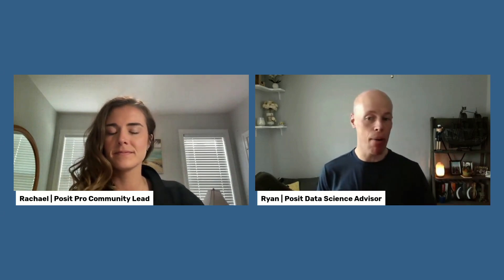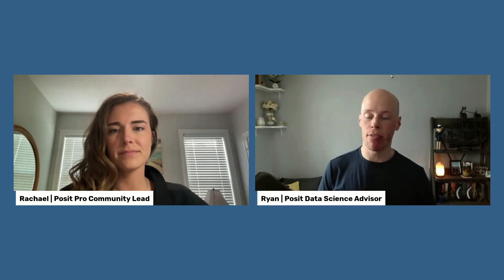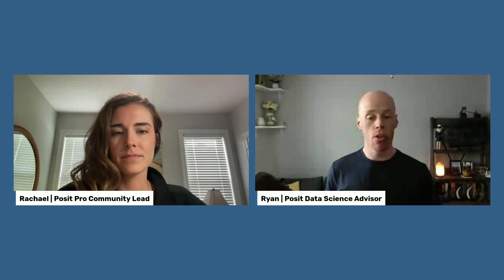What are these demos? Who are they for?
On the last Wednesday of every month, we host a Posit Team demo and Q&A session that is open to all. You can use this to add the event to your own calendar: pos.it/team-demo

Who are these monthly demos for?
Everyone is welcome to join us - regardless of industry, background, or experience! We will discuss topics that will speak to:

1. Data scientists and administrators new to Posit Team or are looking to grow their understanding of our toolchain,
2. Teams searching for a new analytic platform built to support open-source data science,
3. And, those that are just curious about Posit Team!

What you can expect from the monthly Posit Team demo:

During the session, we will walk through an end-to-end data science workflow and demo the core functionality of Posit Team while highlighting some of our latest features!

While each session's content will vary slightly, here are a few core topics we will address each month:

* Open Source Analytics: The future of data science is open source. We'll discuss methods for leveraging open-source tools and packages in a secure and scalable way!
* Deployment: How to share the amazing data science assets your Team has built, including web applications, machine learning models, APIs, and more!
* Data Access: Data comes in various forms and is stored in various ways. We'll discuss best practices for accessing, reading, and writing data!
* Job Scheduling: Do you have recurring data science jobs? We'll show you how to automate these processes using Posit Connect.

What is Posit Team?

Posit Team is a bundle of our popular professional software (Posit Workbench, Posit Connect, and Posit Package Manager) for developing data science projects, publishing data products, and managing packages.

Registration is not required. You can simply add the event to your calendar using this link: pos.it/team-demo or watch through this YouTube playlist.